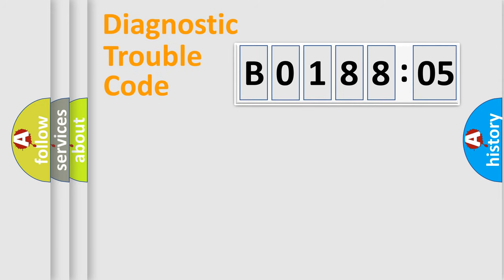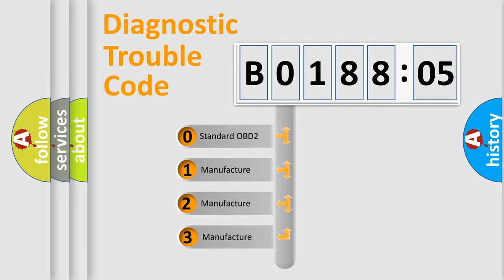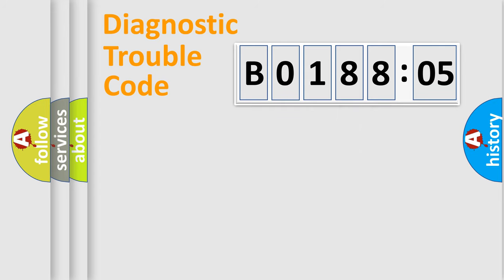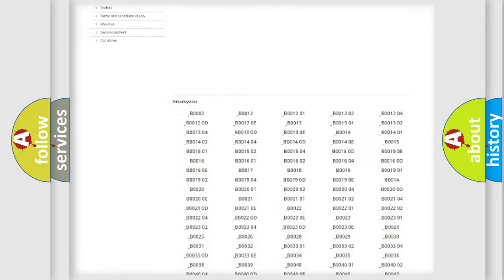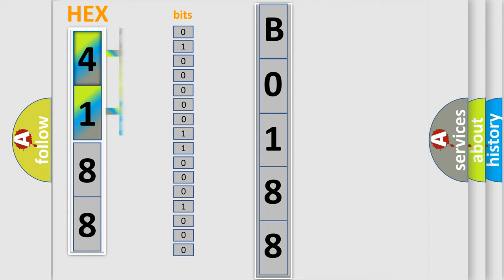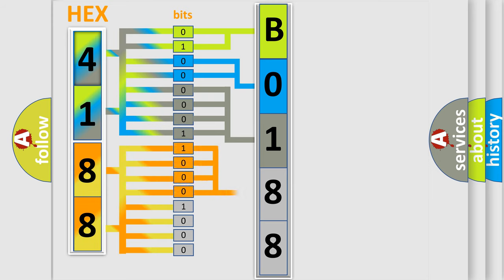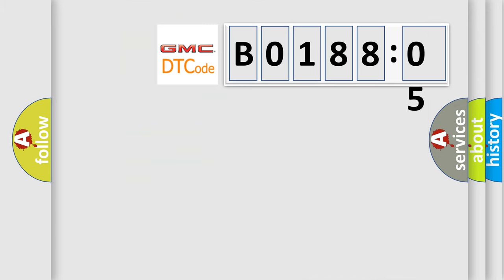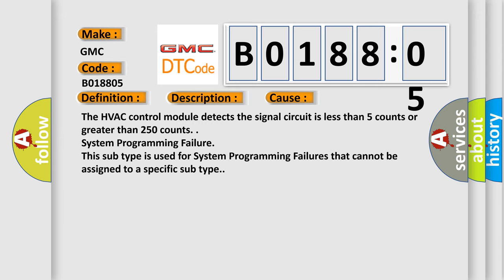DTC GMC B0188-05 Short Explanation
Contents:
0:21 Basic DTC analysis according to OBD2 protocol standard.
1:48 Insight into programming
2:58 A diagnostically understandable description of the Diagnostic Trouble Code
3:05 Basic error definition

Make:
GMC
Code:
B0188 05
Definition:
Solar Load Sensor 2 Circuit Short to Battery or Open
Description:
Ignition ON.